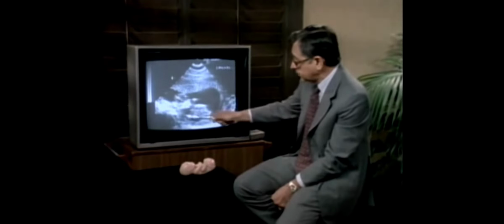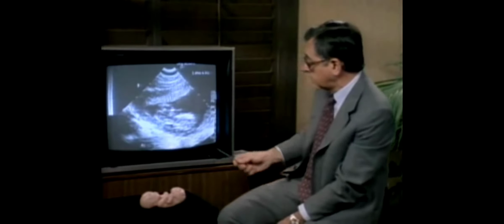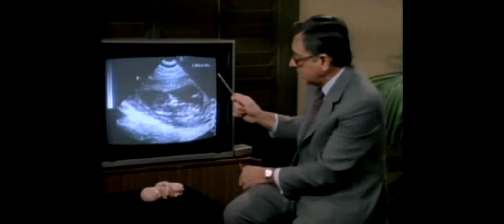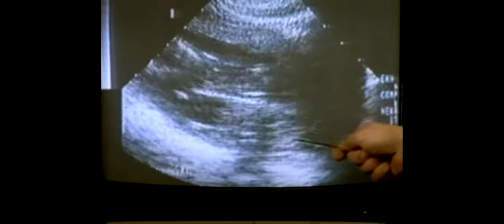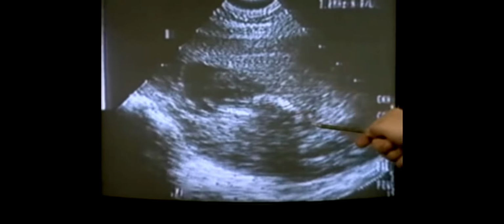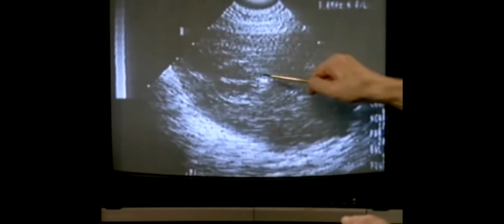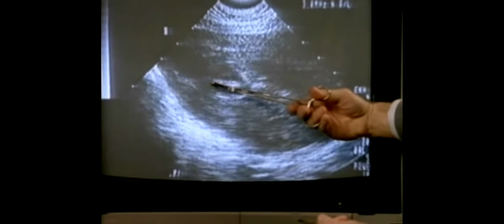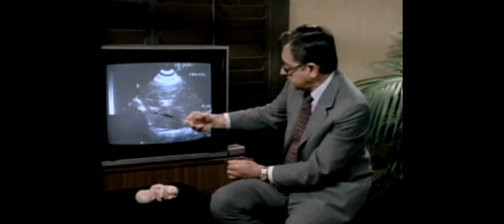The silent scream